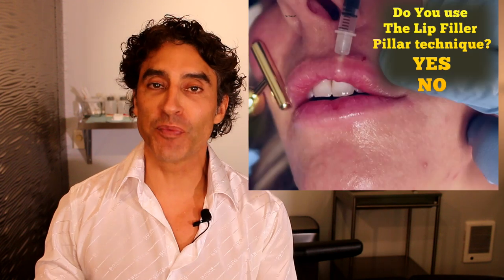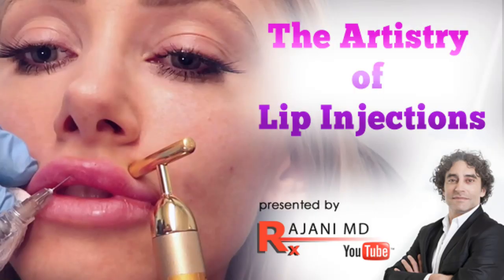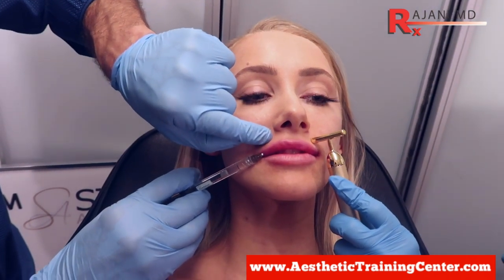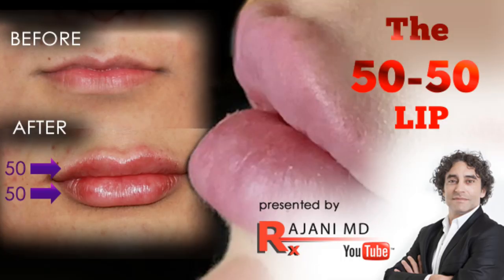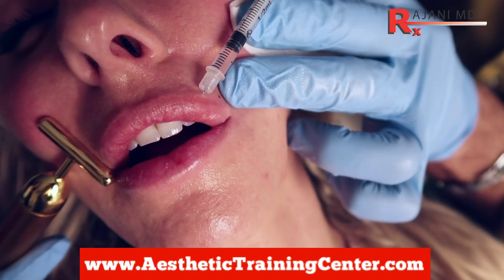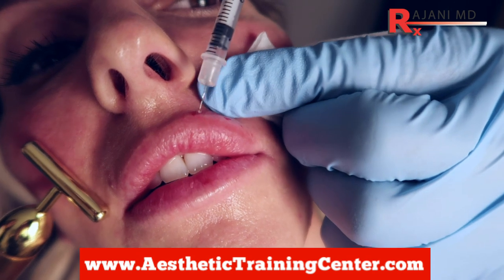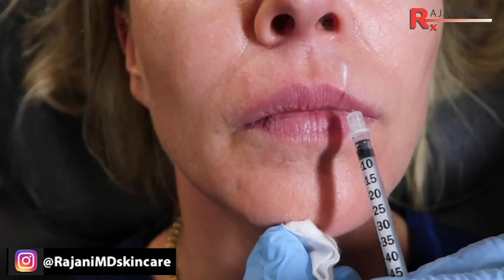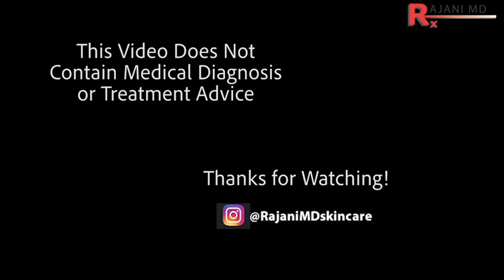LIP FILLER RUSSIAN TENTING TECHNIQUE Demonstrated - Lip Filler Before and After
Dr Rajani demonstrates the lip filler tenting technique with dermal filler. The Russian Lip Technique.The lip tenting or droplet technique is also know to some as the Russian lip filler technique. A 3D image and Lip Filler Before and After picture is shown.
Dr Rajani at Portland Oregon Style Aesthetics has many tutorials at Aesthetic Training Center .com